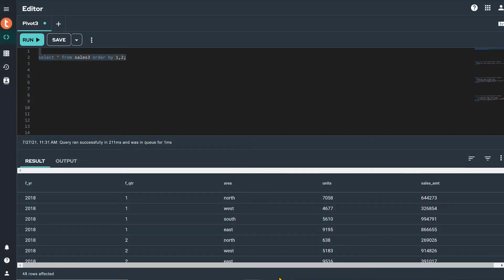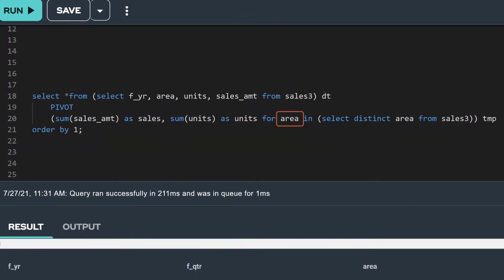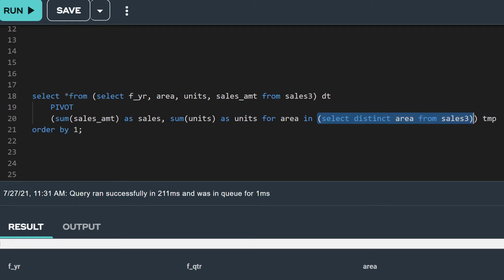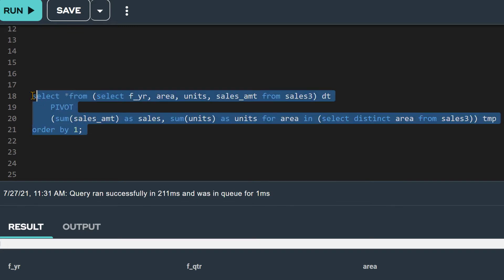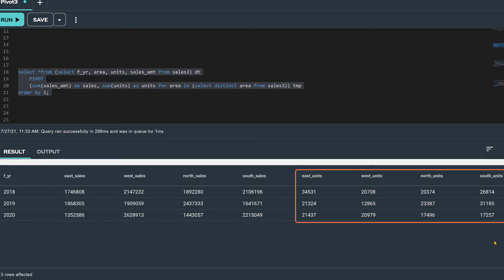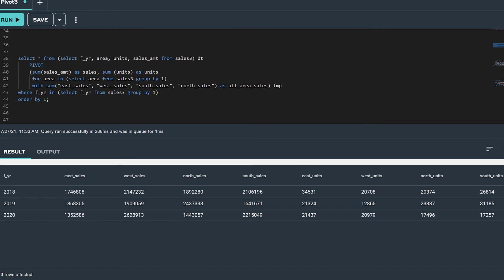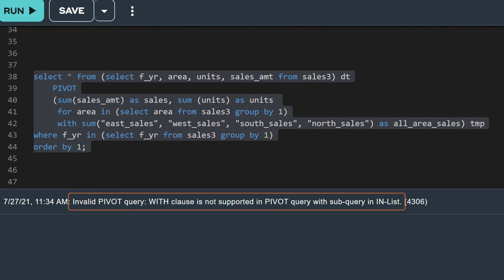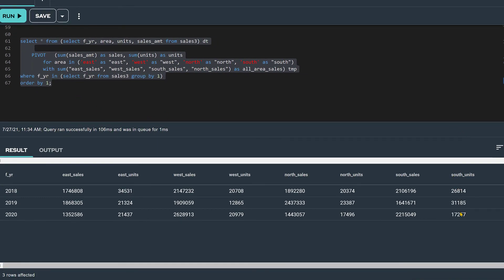PIVOT: Issuing Subqueries in PIVOT IN-List in SQL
This video demonstrated how to use a subquery instead of an In-List when using PIVOT to transform row values into columns.  Use your Teradata Vantage platform to try what you see demonstrated in the video

You can get more in-depth knowledge about subqueries in a PIVOT IN-List from Teradata Documentation